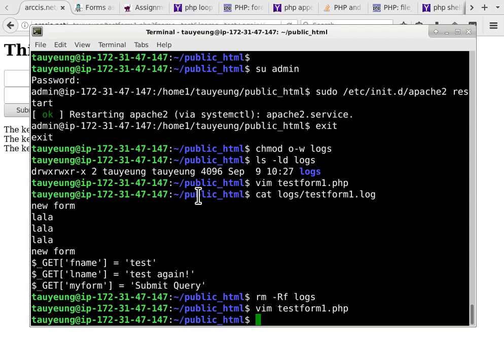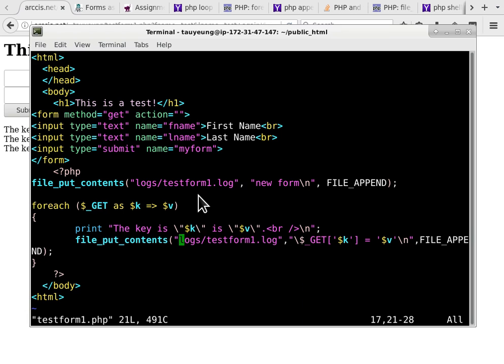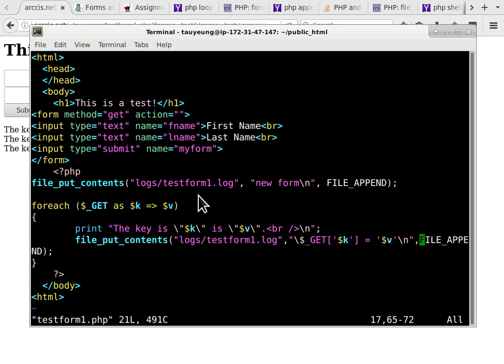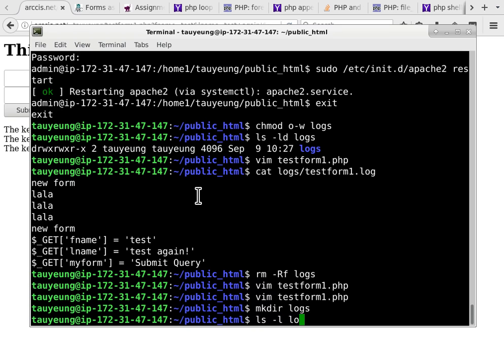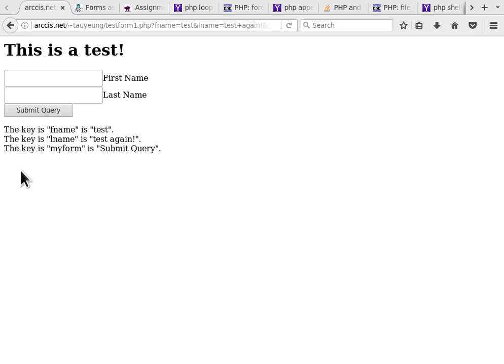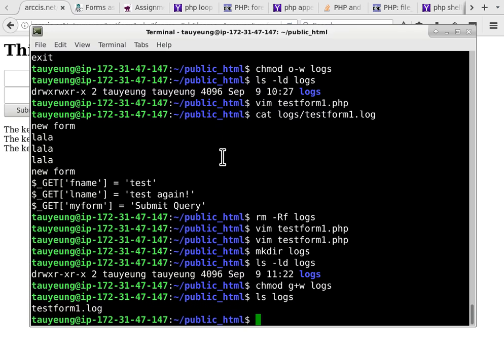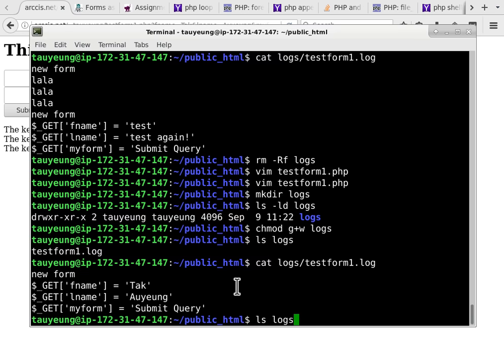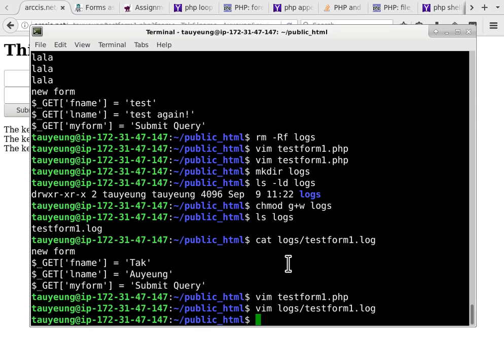20170909 cisw410 forms tip2